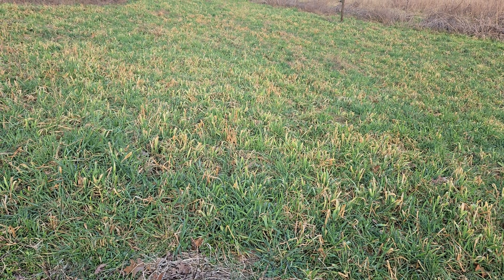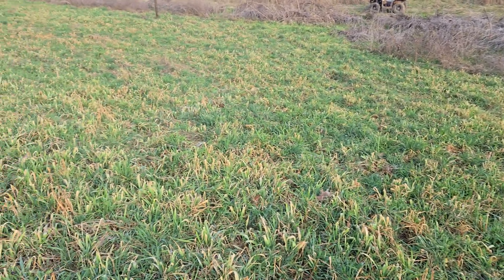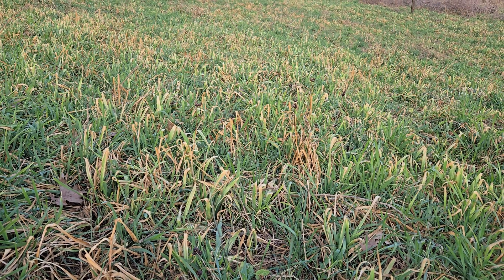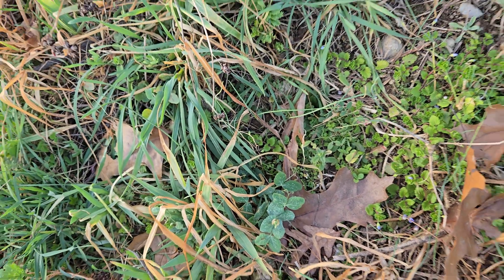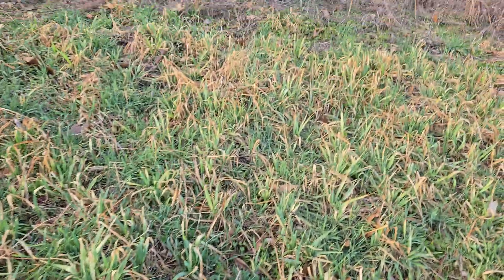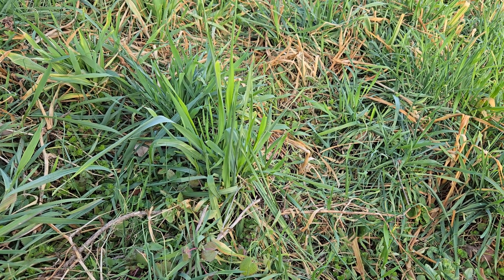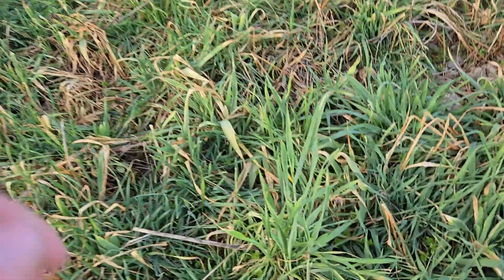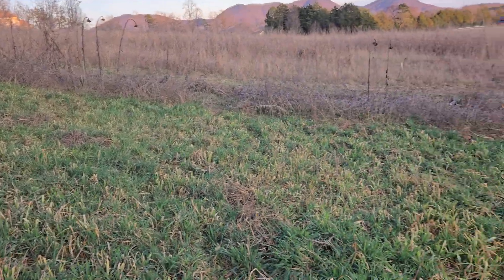Boron Update 6 Days Later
Boron is a very powerful fertilizer. Always use light amounts!